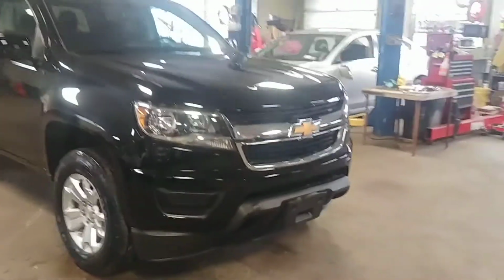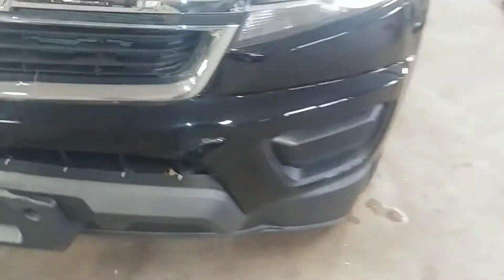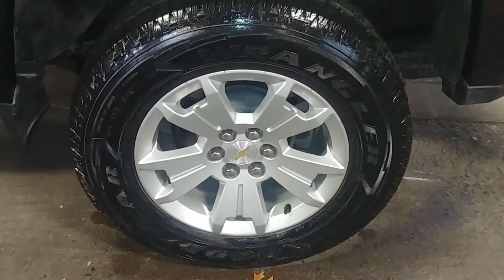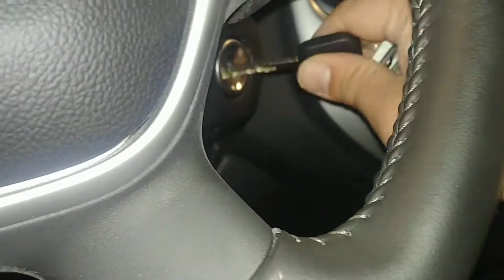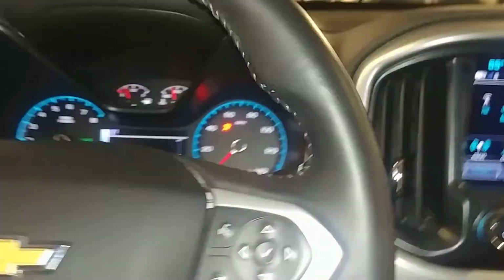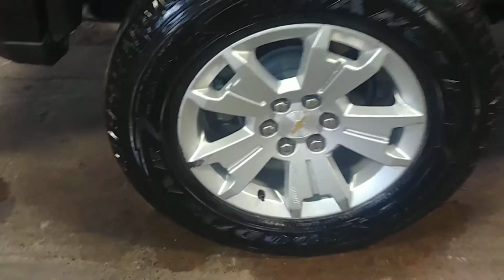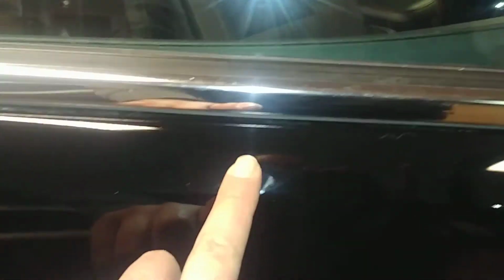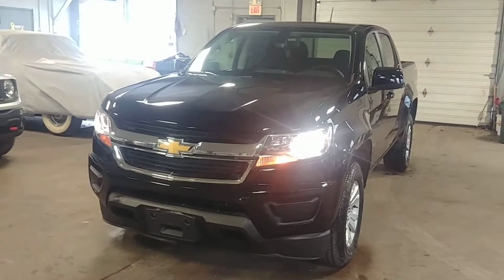2018 Chevrolet Colorado 4WD LT